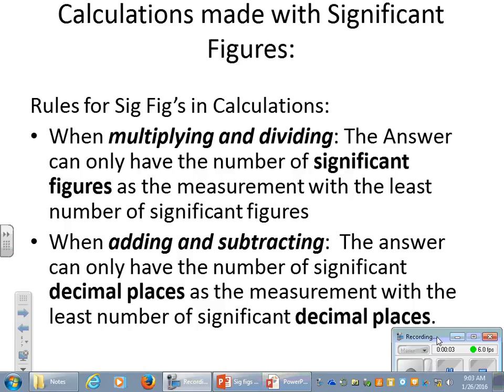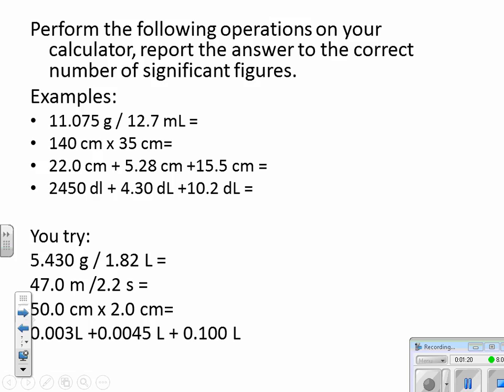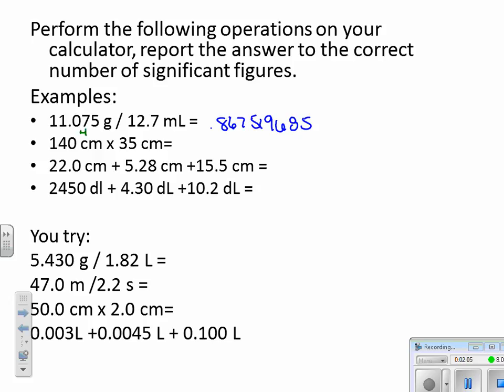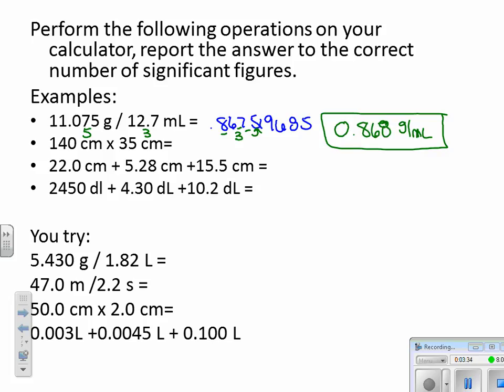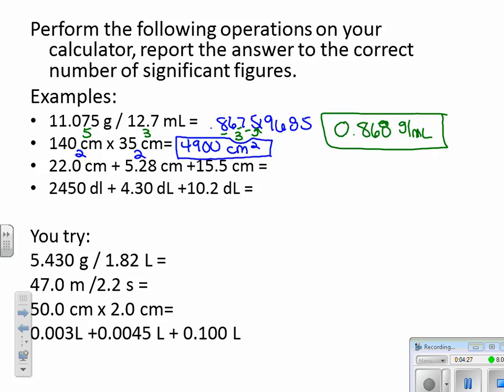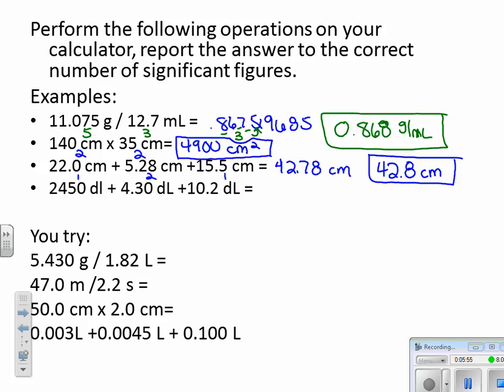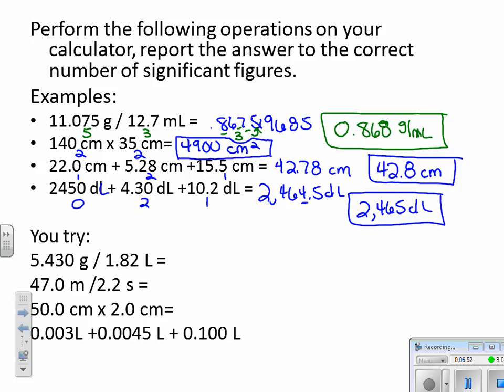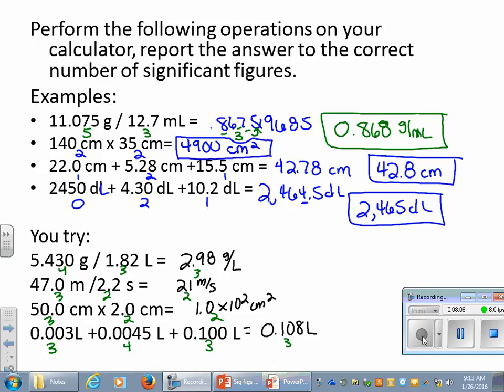Significant figures when calculating 8 minutes